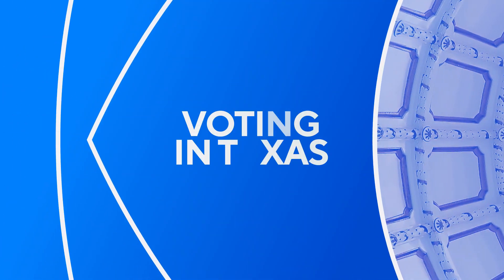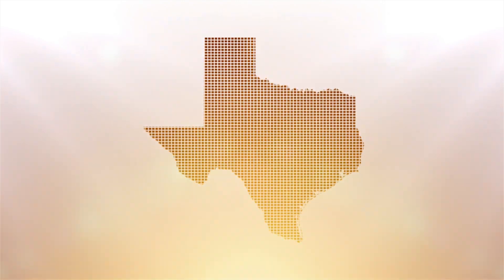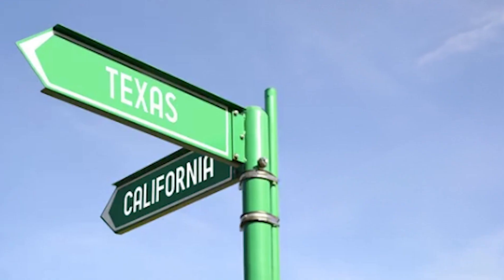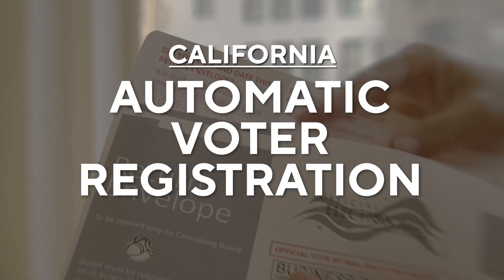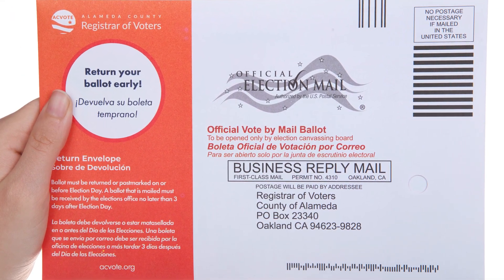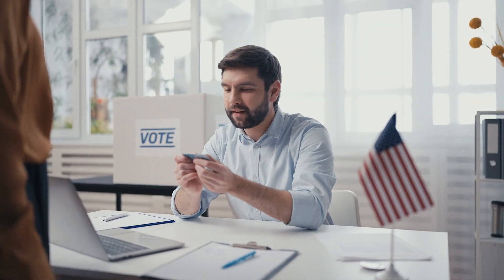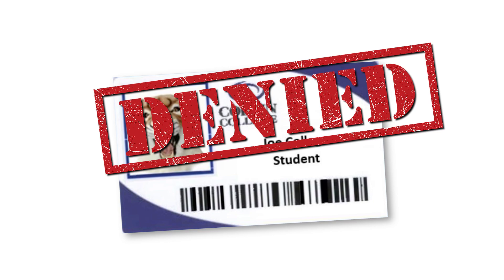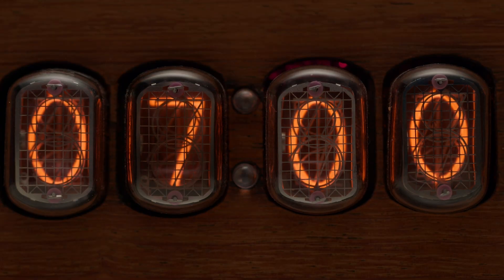Eye on Politics Brief: Voting in Texas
If you plan on voting in one of Texas' 254 counties, there are a few things you need to know.